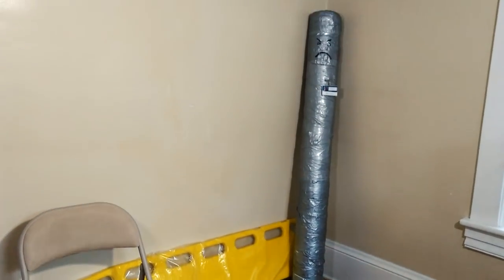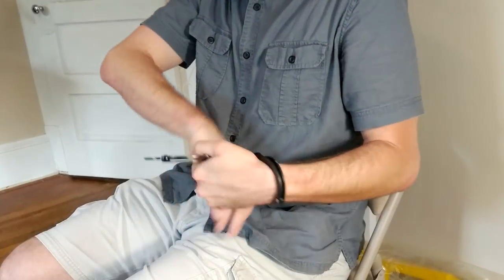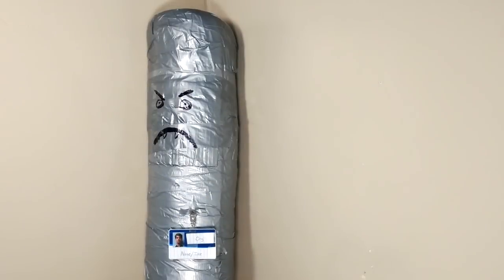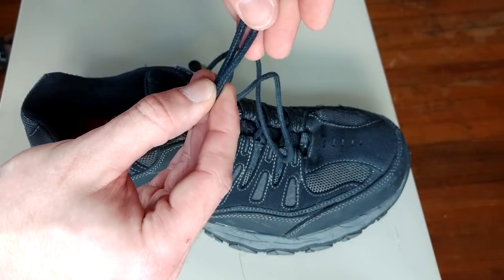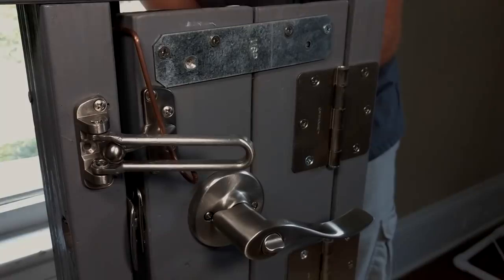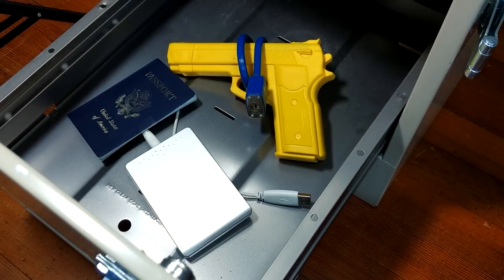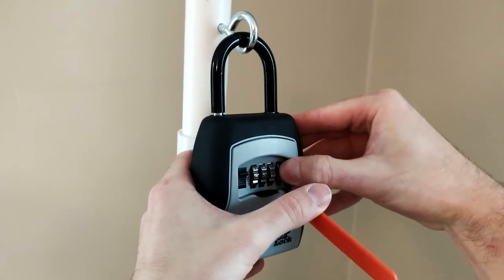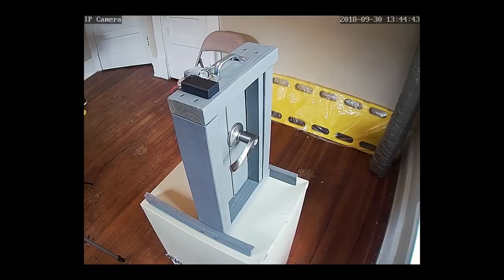Covert Entry and Escape Obstacle Course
Here's how I make training fun and effective at the lab.

Featured Items:
Hand cuffs: Smith and Wesson 100's
Zip cuffs: Asp Tri-Fold Restraints
Composite Key: 5ive Star Gear Covert Handcuff Key
Wallet Card: Readyman Hostage Escape Card
Shoe Laces: ITS Tactical Escape Laces
Door Sensor: Honeywell Recessed Door Contact Sensor - 951WG
Combination Padlock: Master Lock 175D
Padlock on Cabinet: Abus 55/40
Training Pistol: Ace Martial Arts Supply Rubber Training Gun
Hook and Tensioner: Sparrows Lock Picks
Hanging Key Box: Master Lock 5400D
Decoder: Peterson Mini-Knife
Final Padlock: Master Lock M532
Security Camera: SV3C Wireless Security Camera